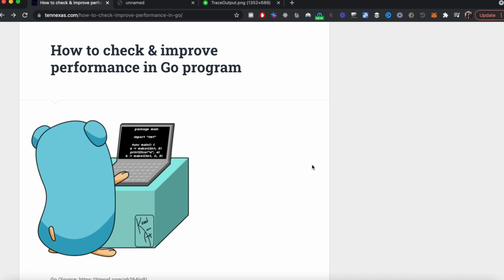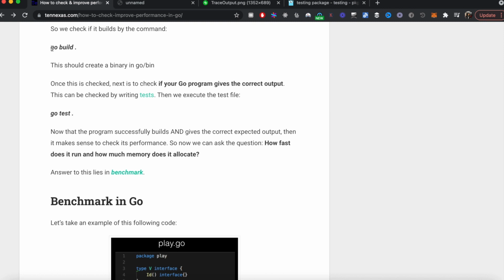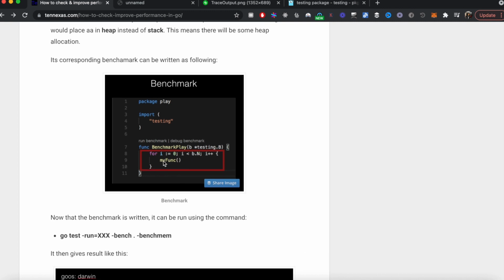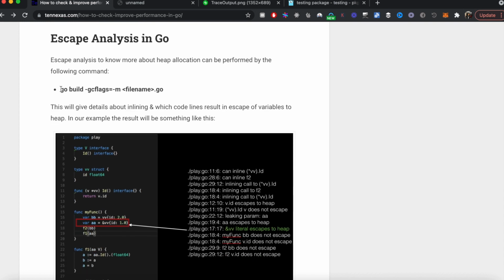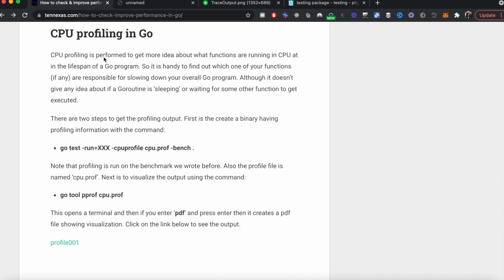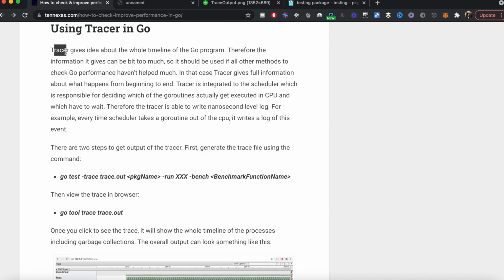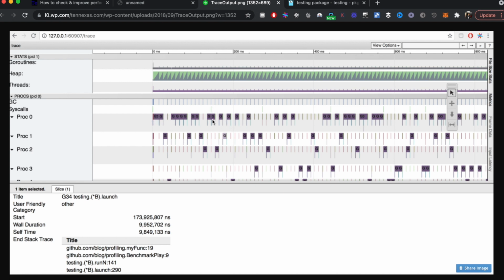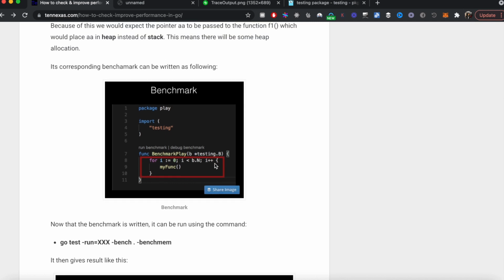Golang Tips for Performance Improvement: Benchmark, Profiling, Escape Analysis, Tracer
This video consists of quick tips and commands for performance improvement for Go program. These include:
Benchmark - For knowing how long it takes and memory allocation
Profiling - For throughput info at CPU level
Escape Analysis - For Heap Allocation
Tracer - For Latency info at scheduler level

0:00 Introduction
0:30 Build (go build ./…)
1:03 Test( go test ./…)
2:00 Benchmark
5:28 Escape Analysis
7:03 CPU Profiling
9:00 Tracer
11:41 Tracer vs Profiling